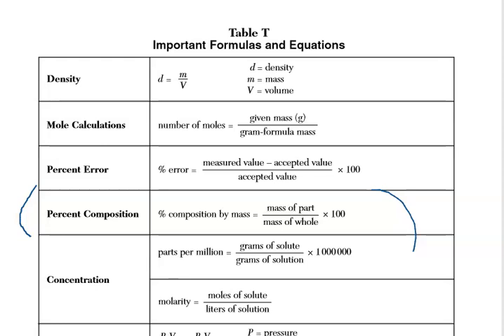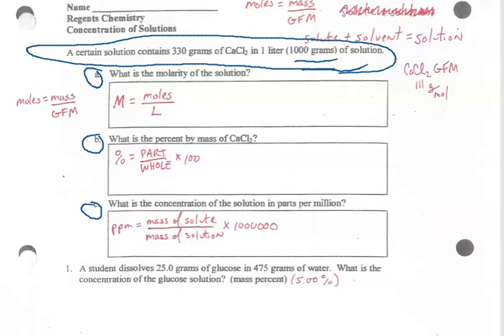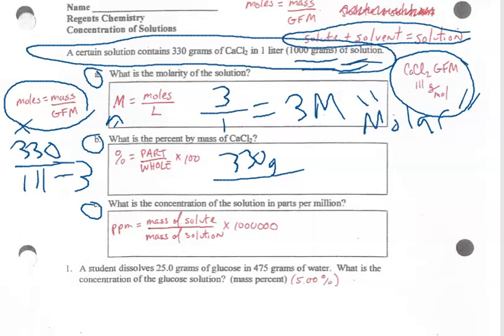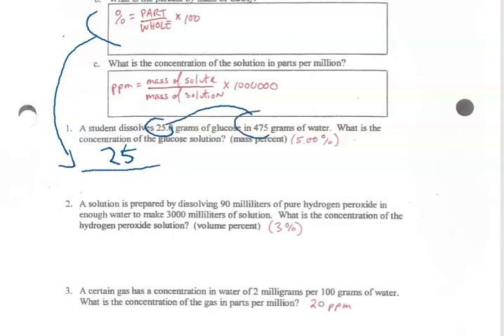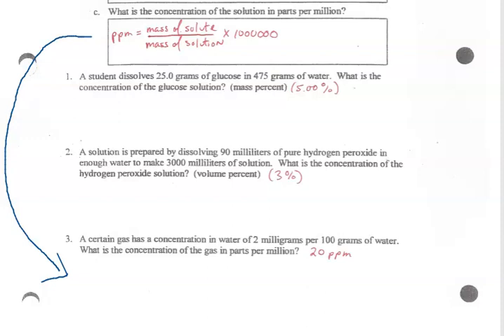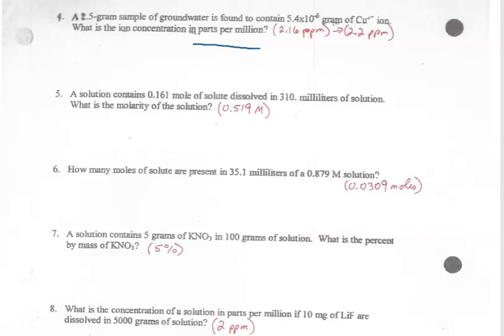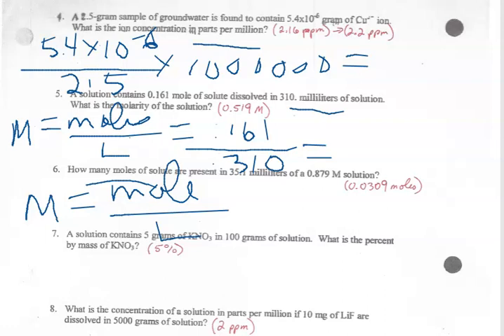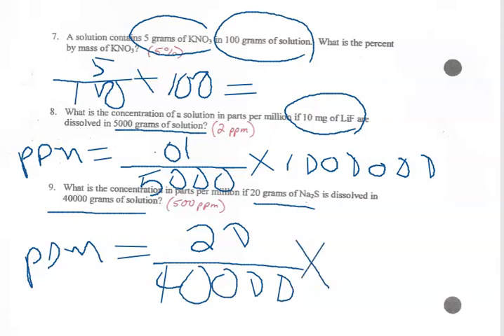High School Chemistry Solution Concentration Calculations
At some point in all high school chemistry classes solution concentration calculations are a must.  These calculations quantify how much solute is in a given amount of solvent.  The solute plus the solvent is your solution.  Most solutions have water as the solvent.  In industry and products you typically find solution concentrations in percent by mass or percent by volume.  For science applications solution concentrations are represented in molarity.  And for environmental samples solution concentrations are very small so they are reported in parts per million (ppm).